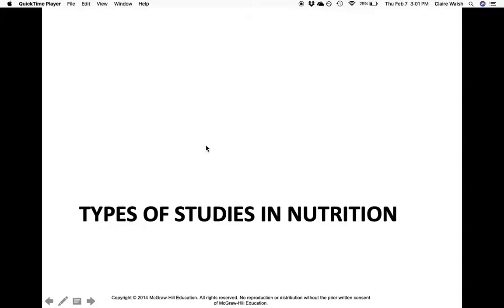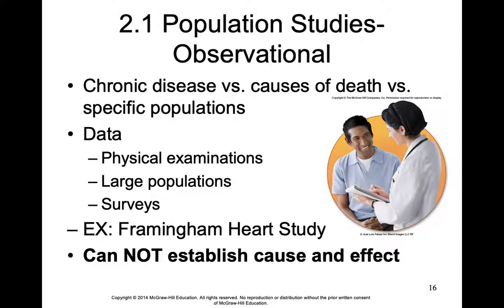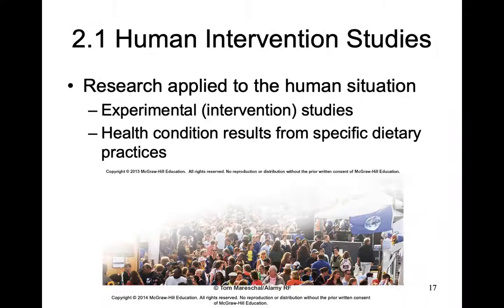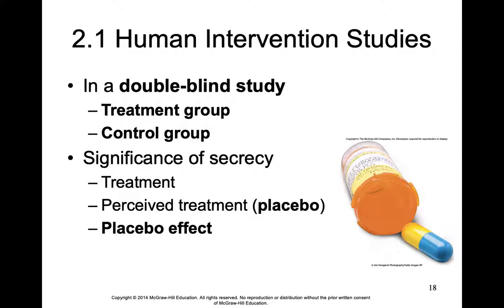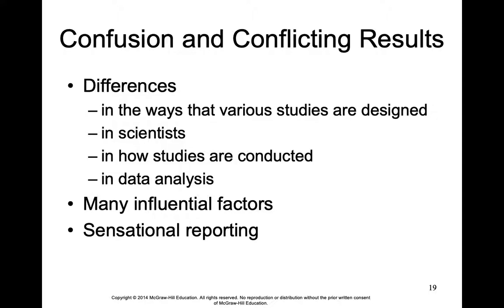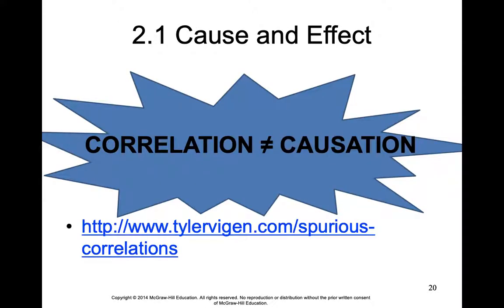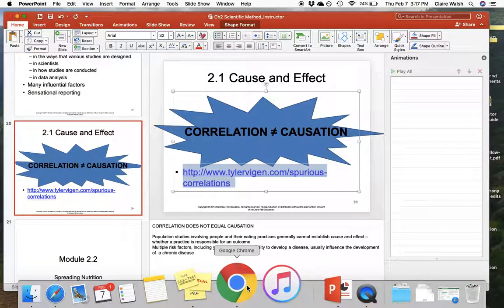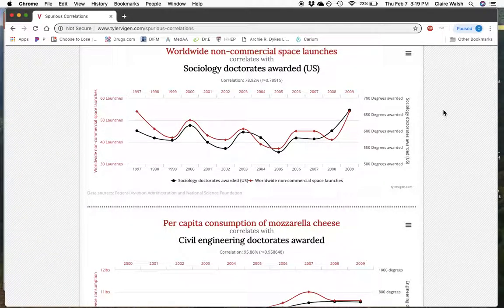BIOL 132 Ch 2 Lecture Slides 15 20